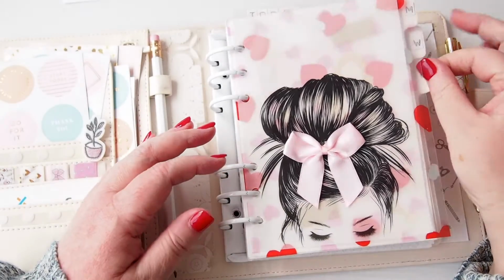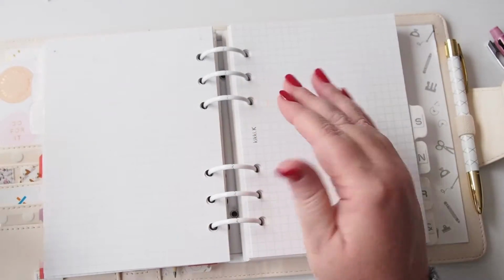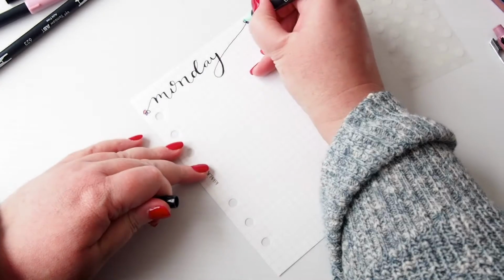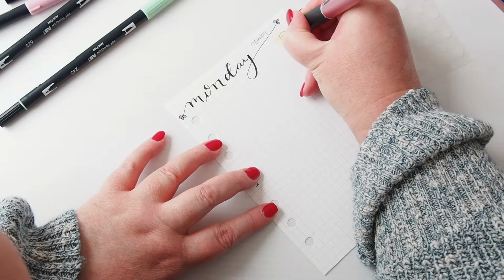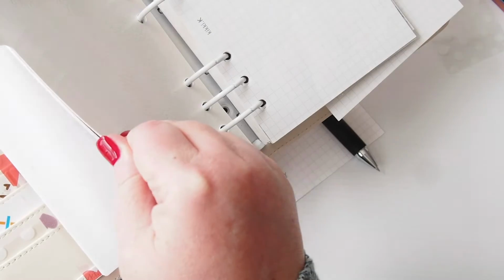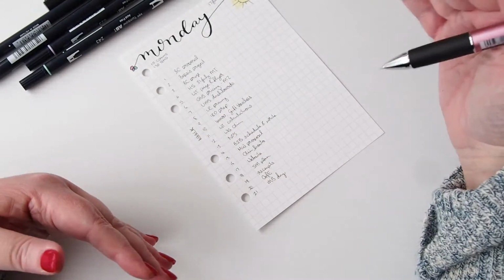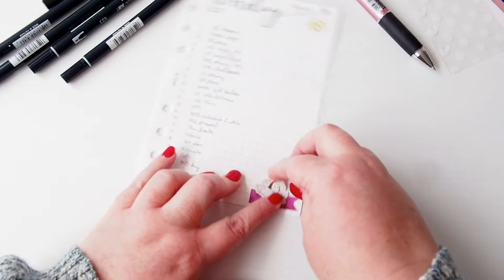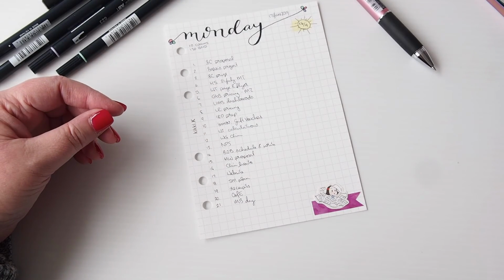How I Use Dailies to Stay Organised at Work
This week I remembered to film my Daily Setup. It helps keep me very organised and on top of things.

I'm using the grid inserts that came with my kikki.K Planner Insider Planner (the planner that I helped design 😊).

x desleyjane